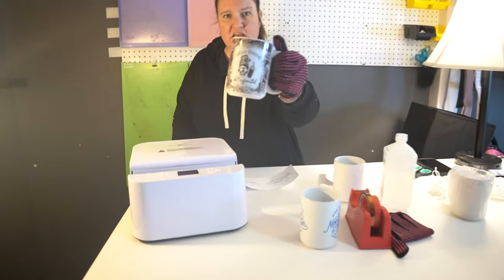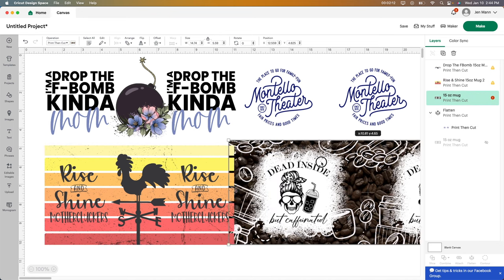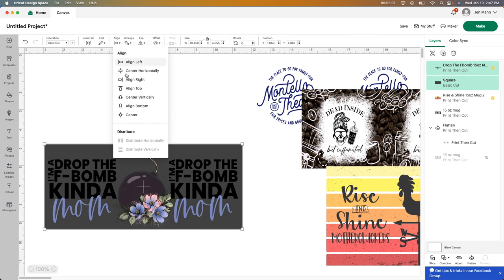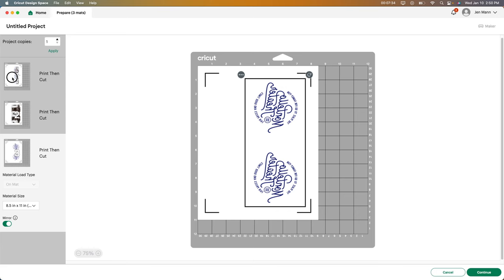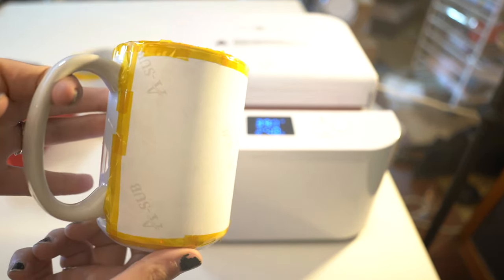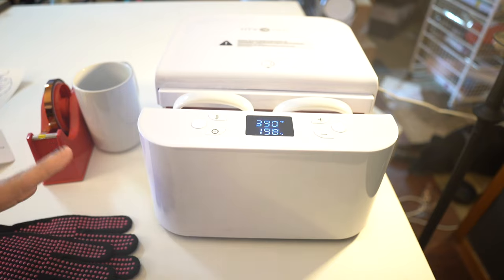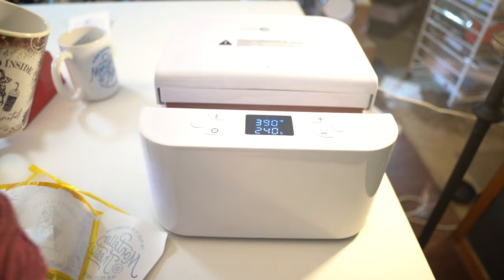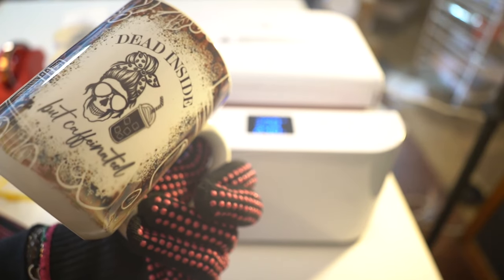Master the Art of Sublimation: Easy Mug Design Tutorial with HTVRont Mug Press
Welcome to I Create Crafts! In this step-by-step tutorial, we'll show you how to create stunning sublimation mugs with ease using the new HTVRont Mug Press. Whether you're a crafting enthusiast or a beginner looking to personalize your own mugs, this tutorial is perfect for you!

In this video, we'll cover everything you need to know:

Crafting has never been this fun and accessible, and with the HTVRont Mug Press, you'll achieve professional-quality results right at home. Get ready to unleash your creativity and make personalized mugs for yourself, as gifts, or even for your small business.

Let's get started on your sublimation mug-making journey today!

💞A-SUB Sublimation Paper 8.5x11 Inch 110 Sheets

💞Hiipoo Sublimation Ink Refilled Bottles

💞Epson EcoTank ET-2800 Wireless Color All-in-One

💞Sublimation Mugs

💞Heat Tape for Sublimation Transfer

OUR EQUIPMENT:
Sony A6300 Mirrorless Camera: